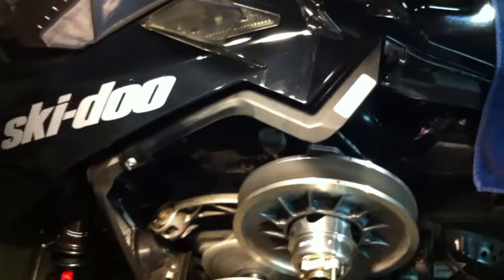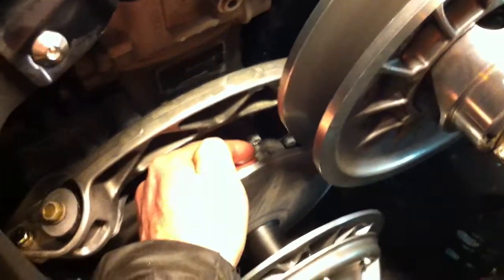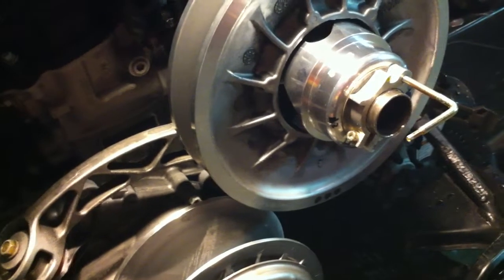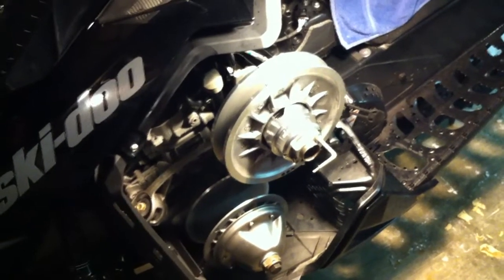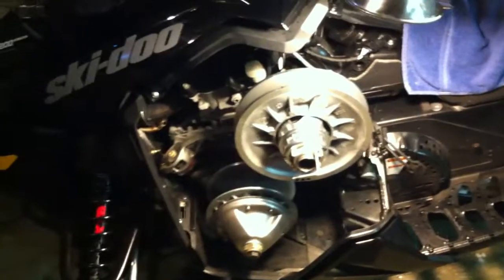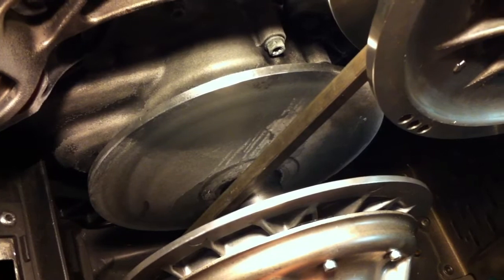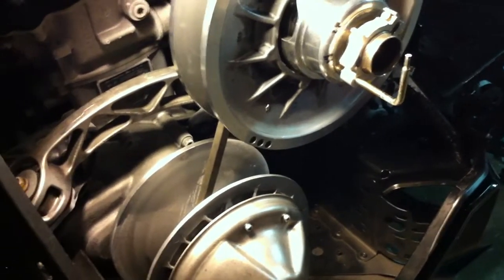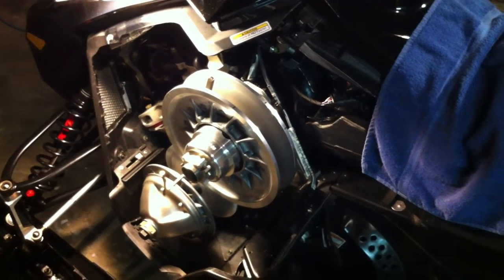Clutch Alignment 101--- Ski-doo 1200XS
In depth talk about lining up the clutches on the new Doos...X,X, Z specs and why its better to set them at 40mm offset.